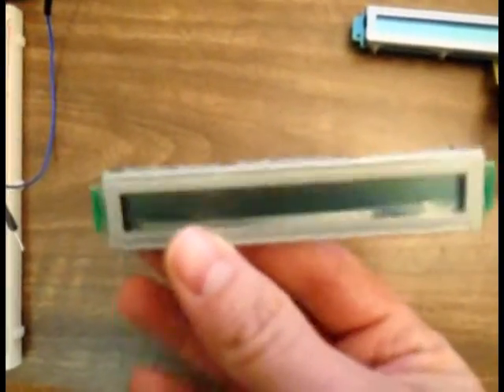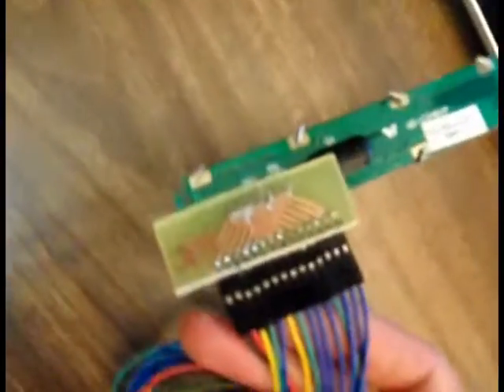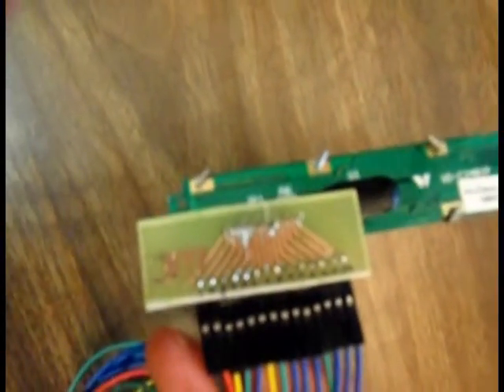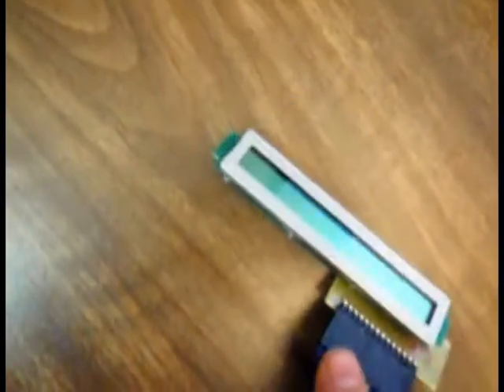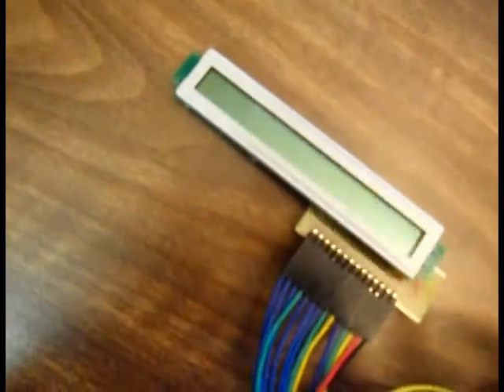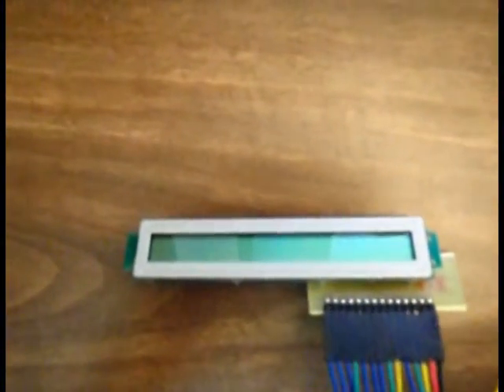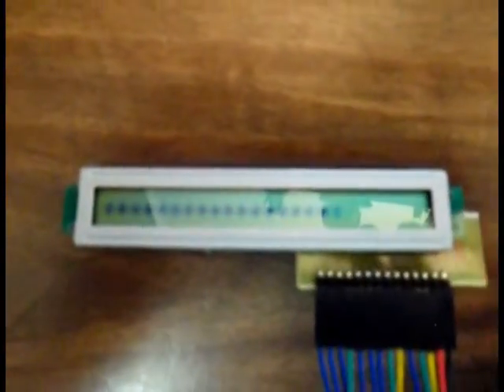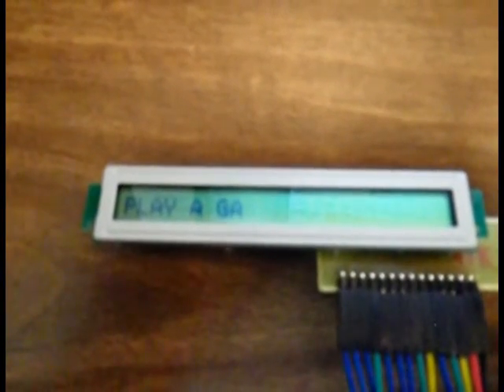Demo of PICAXE 18M2+ controlling a Parallel LCD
I picked up a Wintek WD-C2401P-1GNNa Parallel LCD for cheap and interfaced it to a PICAXE 18M2+.

Sorry about the video quality. I need a real camera.